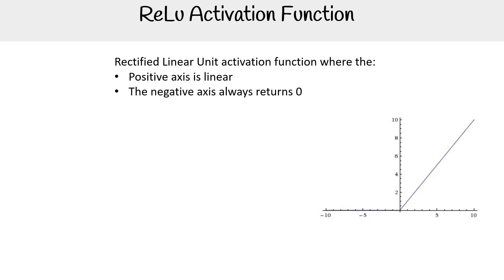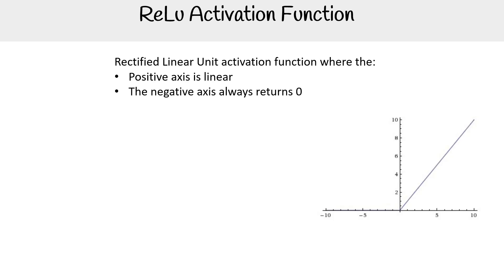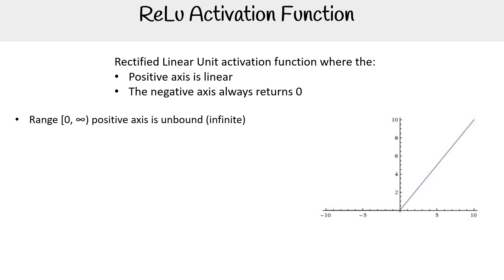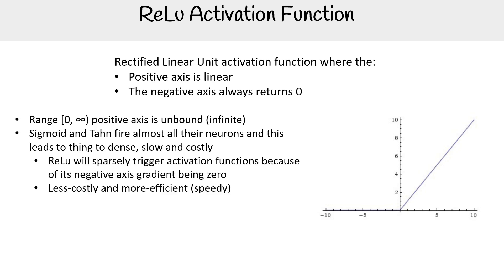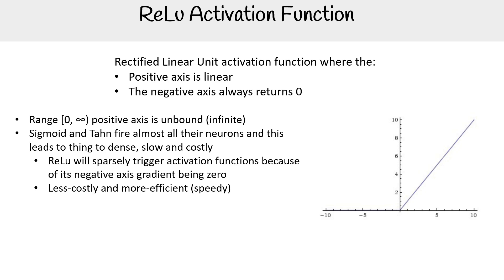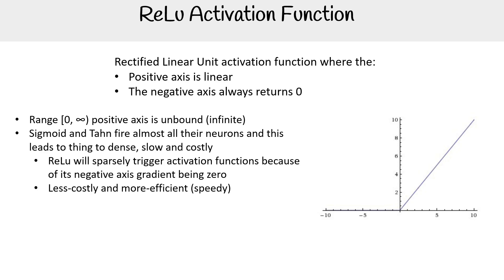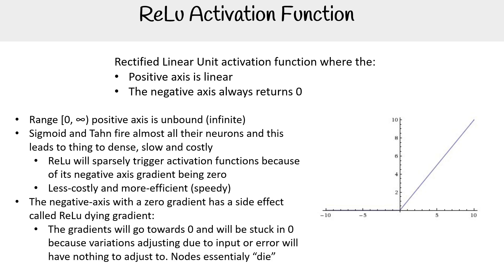ReLU Activation Function - AWS AI Practitioner AIF-C01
In this AWS AI Practitioner AIF-C01 video, we discuss the ReLU Activation Function, one of the most popular activation functions in deep learning. Learn why ReLU is preferred in many neural network architectures.

Key Topics:
- What is the ReLU activation function?
- How ReLU helps address the vanishing gradient problem
- Examples of ReLU in modern AI models